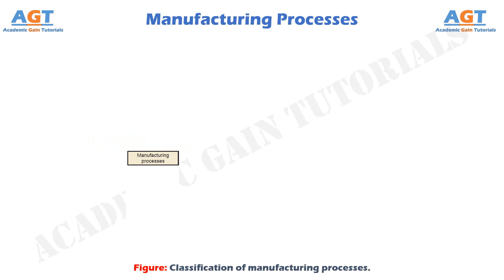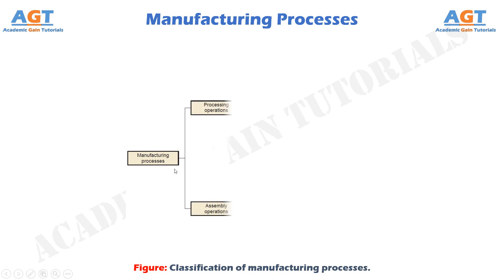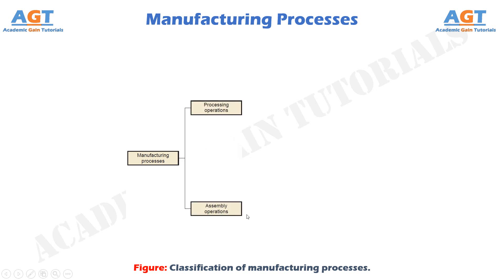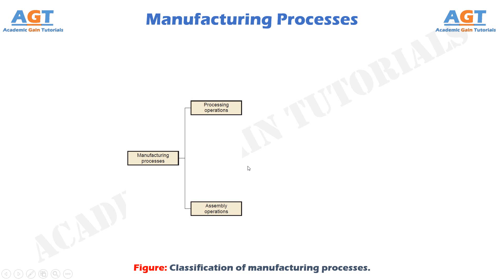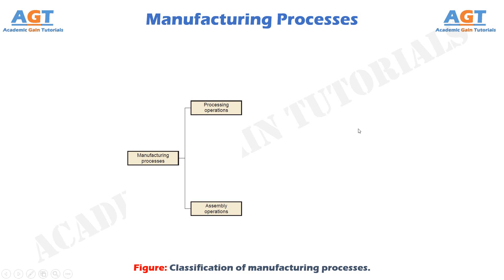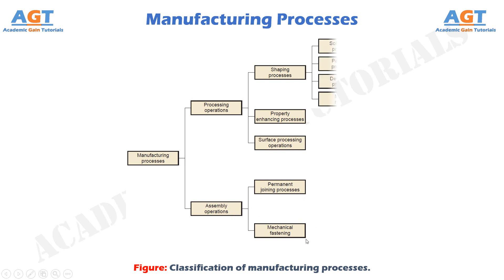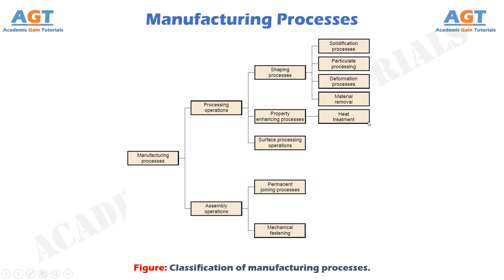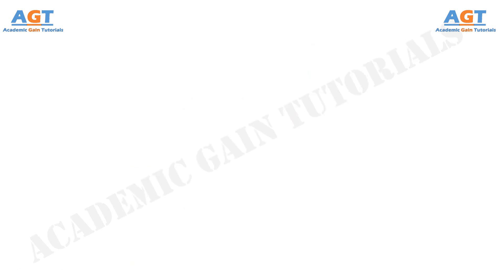Manufacturing Processes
This class focuses on detailed study about Manufacturing Processes.
 - The Processing operations and Assembly operations.